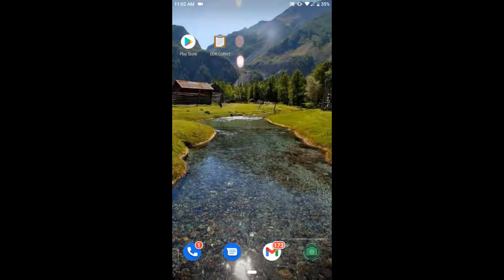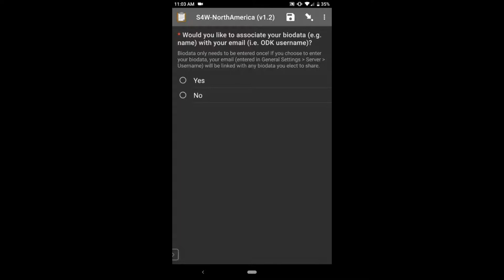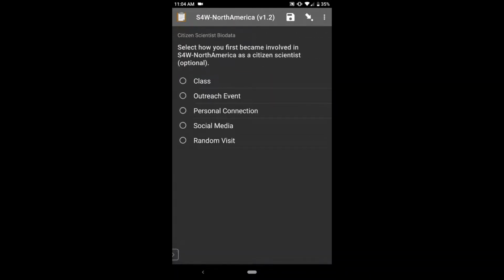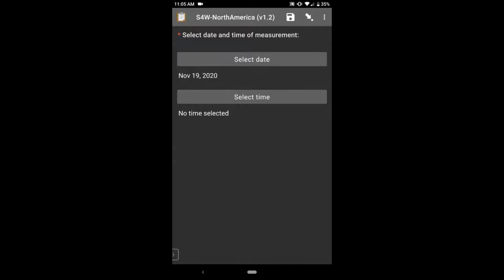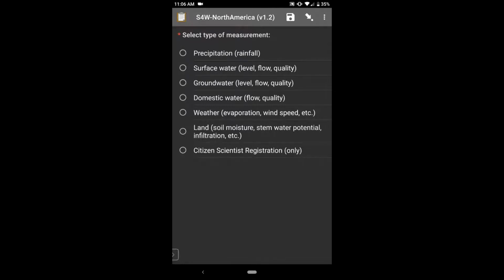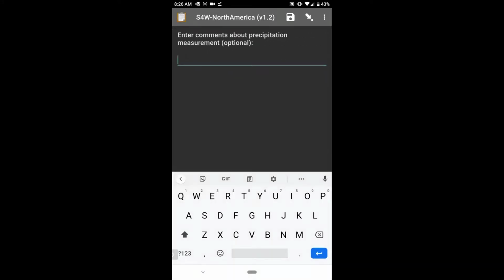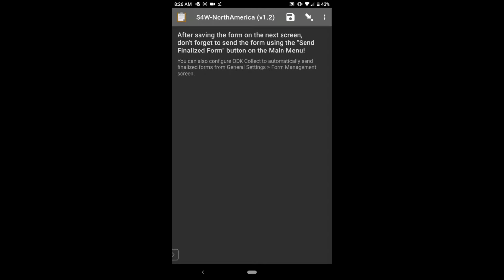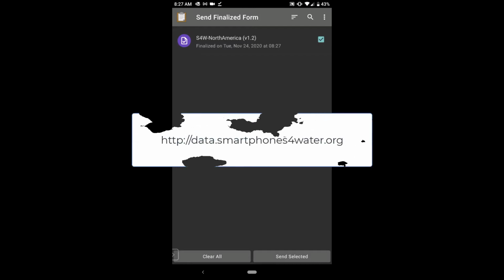S4W - Rainfall Measurements with ODK (Android devices only)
SmartPhones4Water (S4W) presents how to take rainfall measurements using Open Data Kit (ODK) for Android devices.